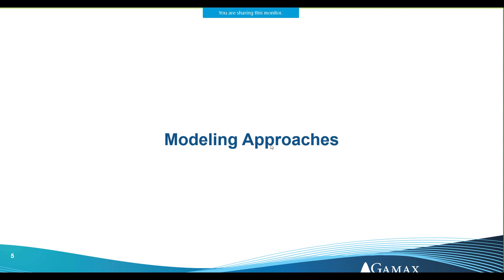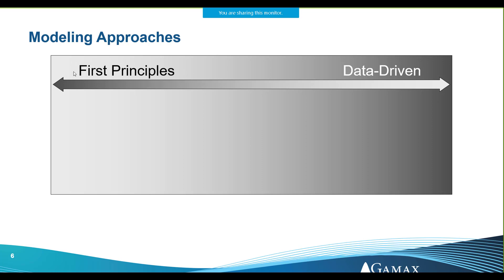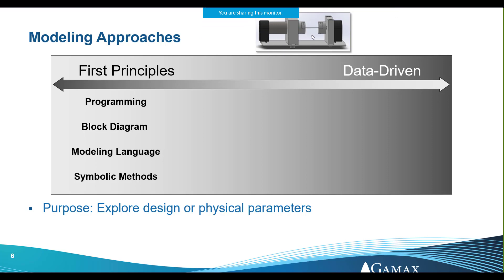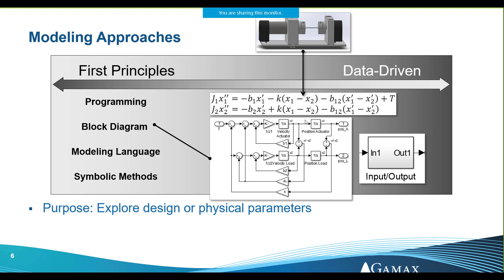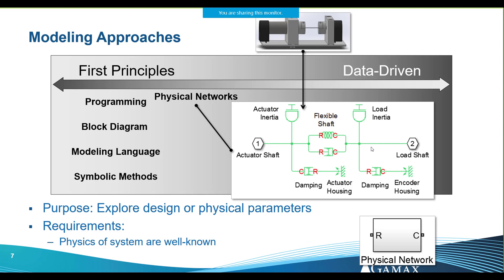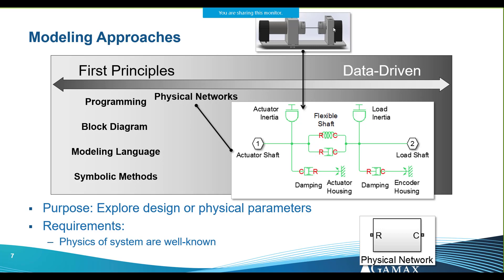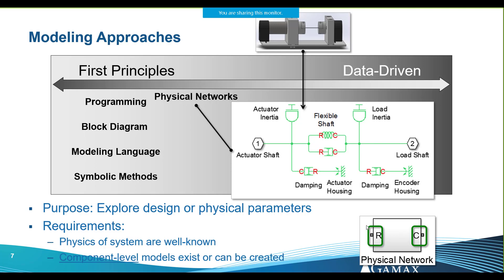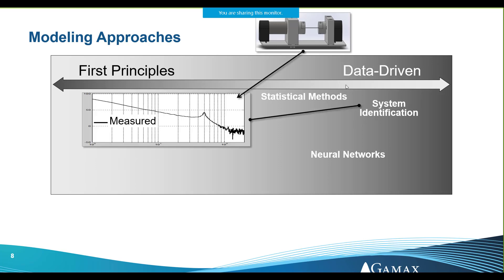Simulink Modeling Approaches and Parameter Estimation Part 1.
The first part of this webinar will introduce a variety of modeling approaches and demonstrate them in Simulink®. The second part shows how to estimate the parameters of a DC motor modeled in Simscape Electronics using measurement data and optimization algorithms.

The video describes the differences between plant models and algorithmic models and helps you to decide which model is best for your situation. Plant models are a virtual prototype of a real physical system that you are trying to model, whereas an algorithmic model is where you can test your algorithms on your simulation. With Simulink, you can combine these two types of modeling and use available analysis tools for improving your design.

The many varieties of modeling include those using data or mathematical equations and then combinations using both of these methods. We will start with a mathematical modeling method to see how easy-to-understand equations can be used to create a model. Using the same DC motor model we move the focus away from equations and explore component-based modeling using Simscape™. This is a tool for component-based modeling that uses blocks which have the equations in the background. The benefit of this method is that you do not need to know as much detail about the equations.